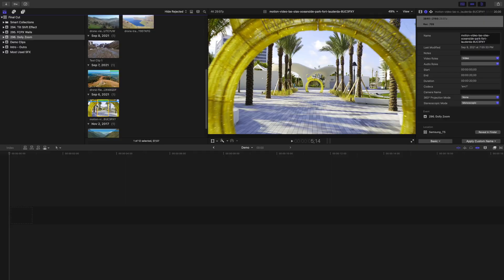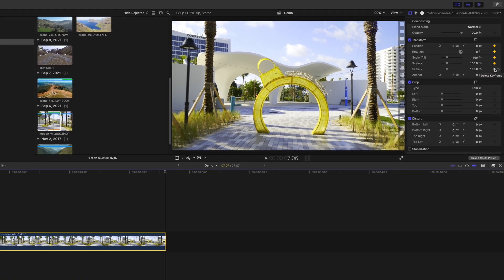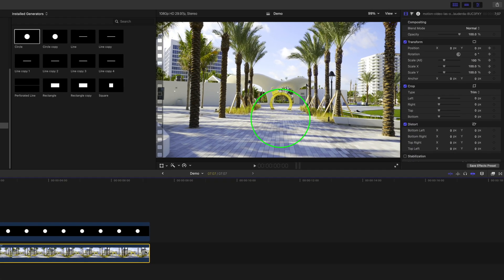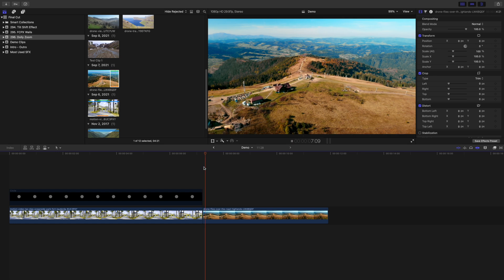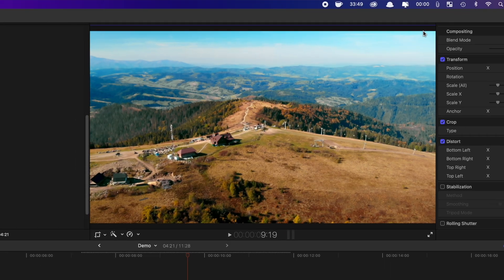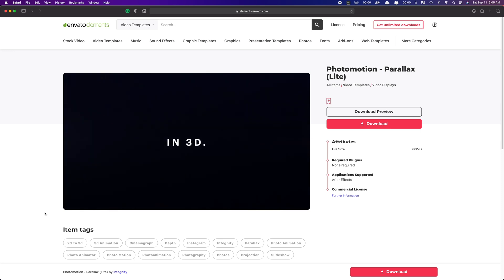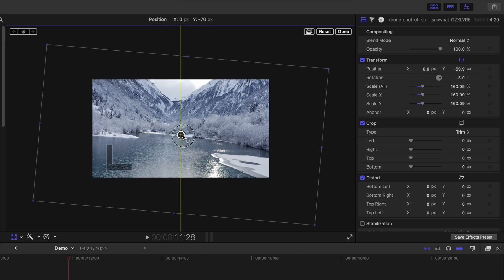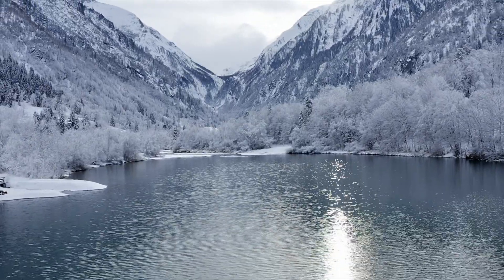Vertigo/Dolly Zoom Effect | Final Cut Pro Tutorial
In this video, you will learn how to create the vertigo, or dolly zoom effect, you often see Hollywood films like Jaws, Good Fellas, and more. You will learn a couple different techniques for this effect, to better match your footage, including focusing on an object or a subject, as well as applying this effect to landscape shots. This will help you add more depth to your drone shots to make them look better!

GEAR & SERVICES USED:

External Drive
Big Camera
Camera Lens
Action Camera
Accent Light